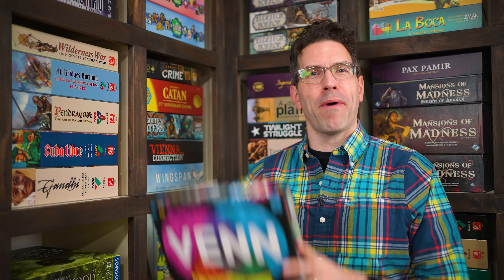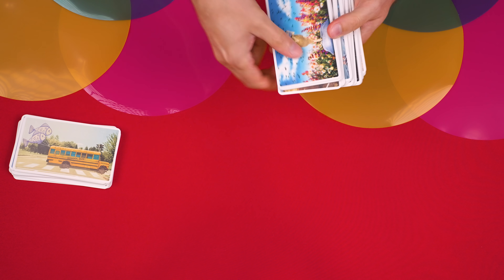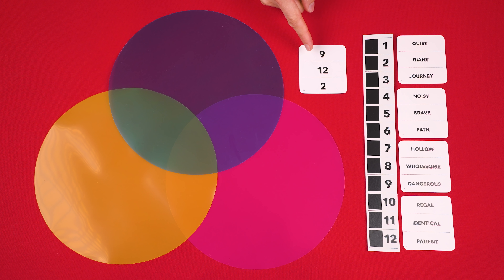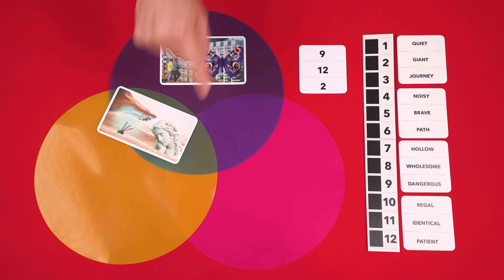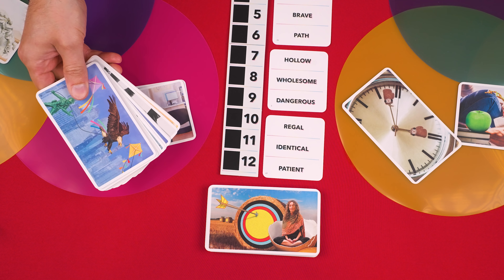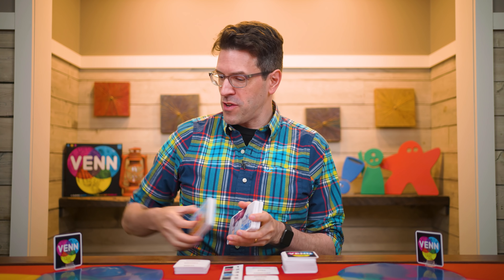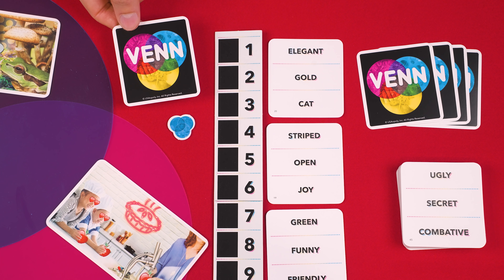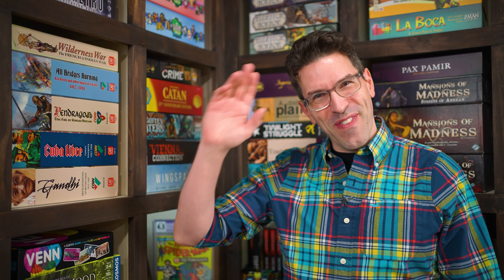Venn - How To Play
In this video, we're going to learn how to play Venn!  If you have any comments or questions, please do not hesitate to post them in the YouTube comments below, ensuring you abide by our Code of Conduct

00:00 - Introduction
00:58 - The Setup
01:48 - Game Play Overview
02:11 - Starting A Round
03:14 - Giving Clues
03:56 - The Venn Zones
05:31 - Discussing Options
05:57 - Clue Restrictions
06:20 - Swapping Card Piles
06:28 - Making a Guess
07:00 - Scoring A Round
07:36 - Starting A New Round
08:09 - Ending The Game & Scoring
08:35 - The Co-operative Mode
10:34 - Variants
10:32 - Conclusion